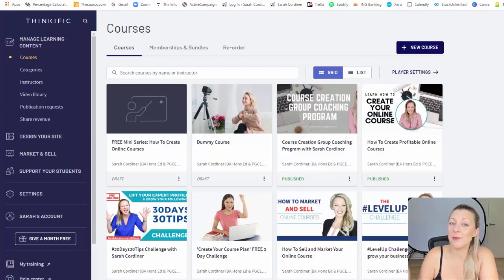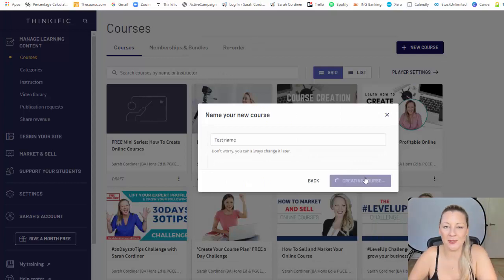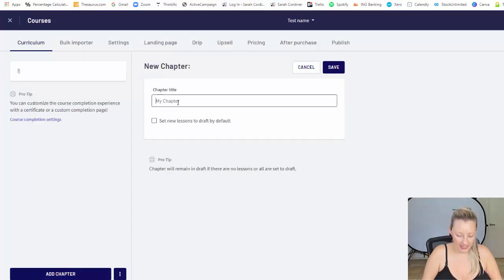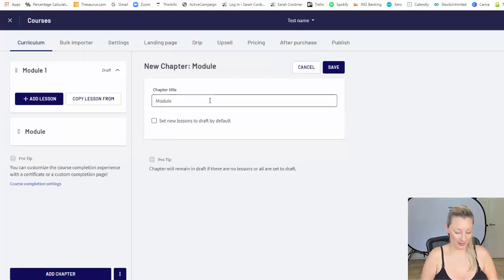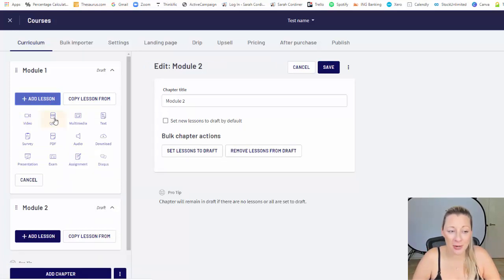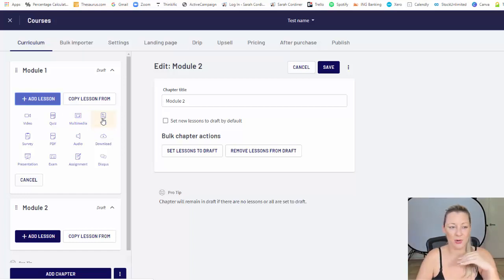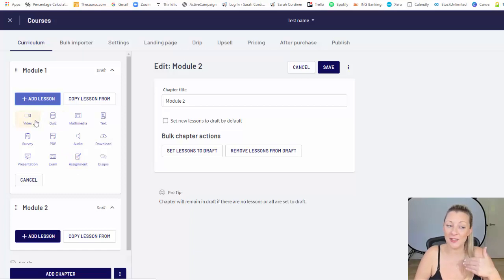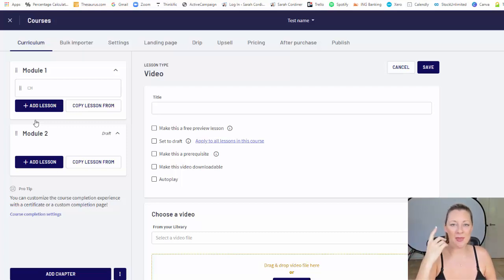Where To HOST and SELL an ONLINE Course?